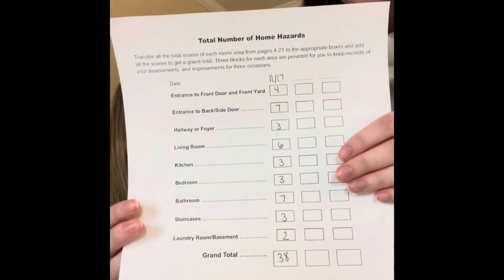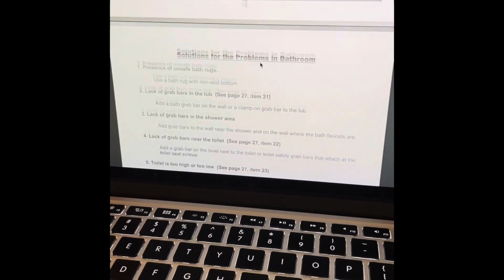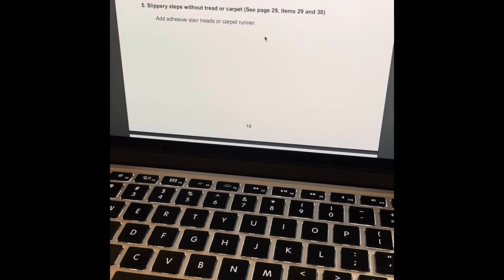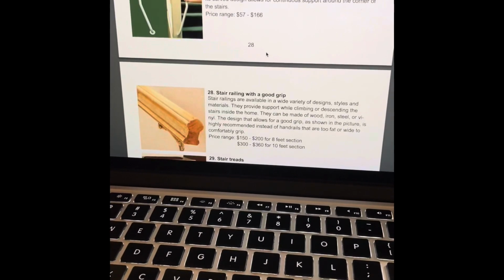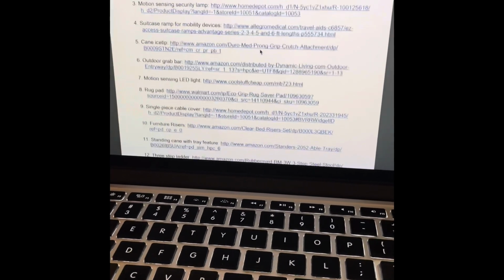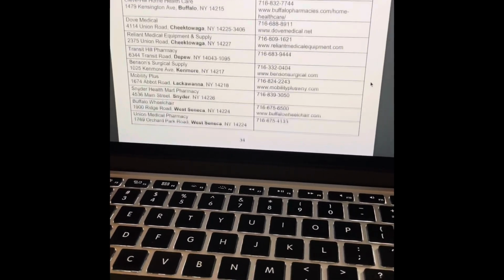Home Safety Self Assessment Tool (HSSAT)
Tutorial of how to use and school the HSSAT assessment (Occupational Therapy)